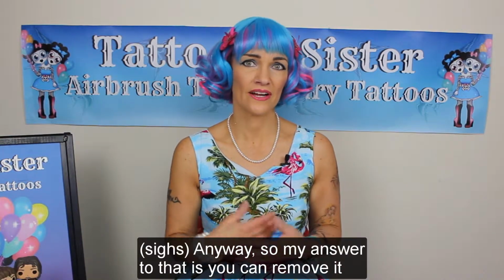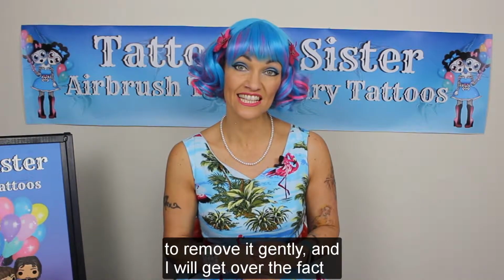How to Remove Your Tattoo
Vol.1 Ep.10  Hot Tips and Fun Facts: How to Remove Your Temporary Tattoo!